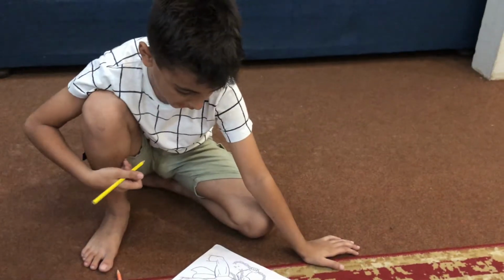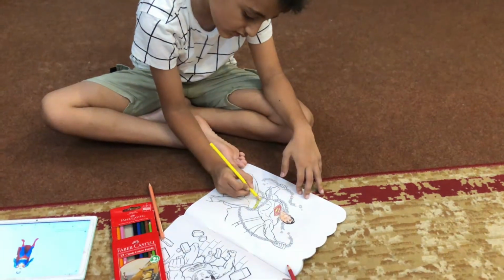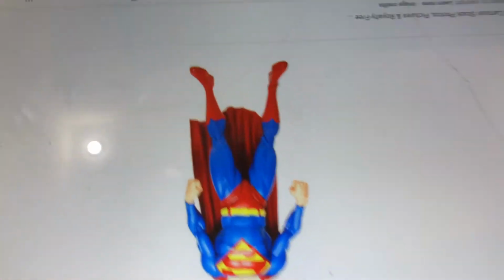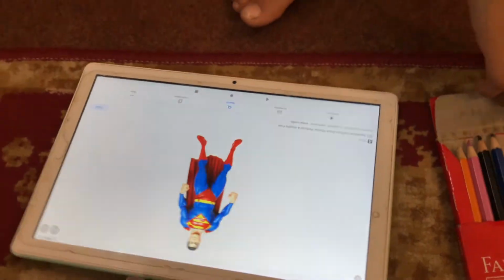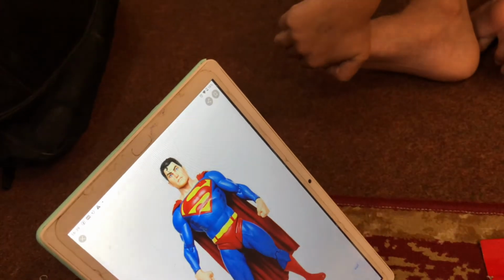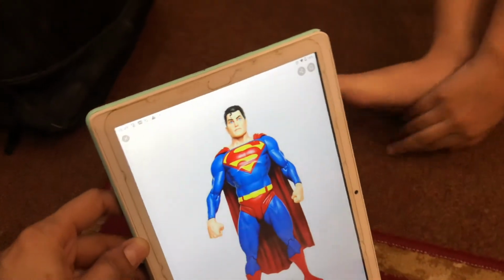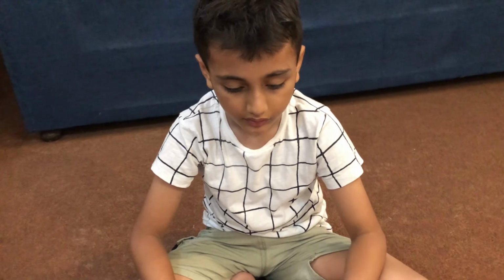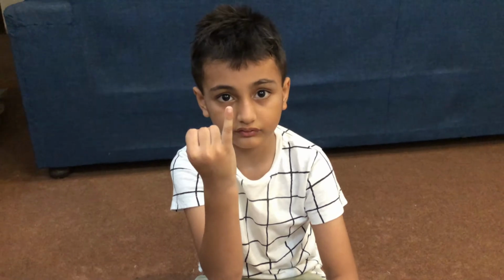HW Thursday, 22 SEPTRMBER 2022 || homophones & addition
"Do you want to raise kind children? Be kind to them"